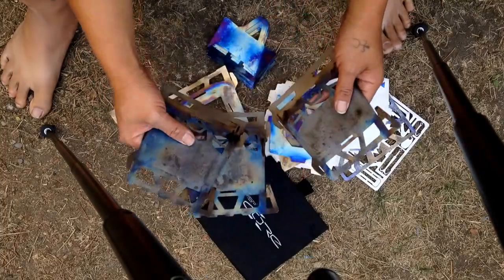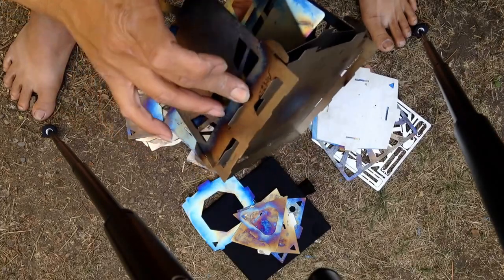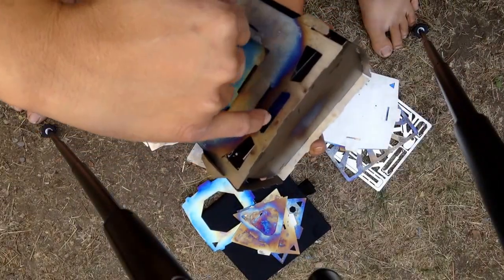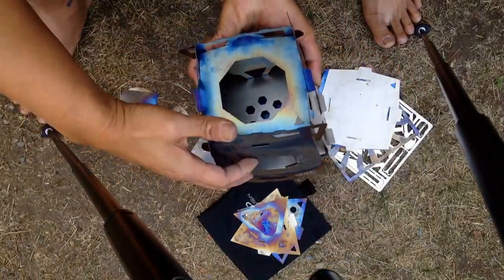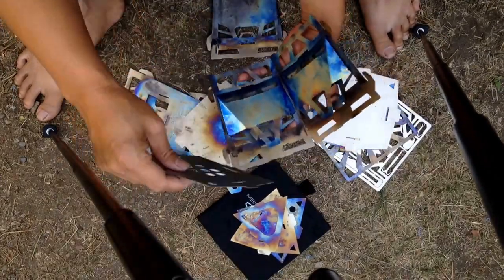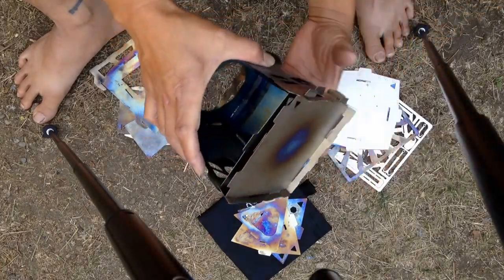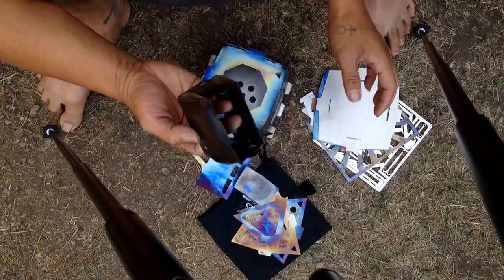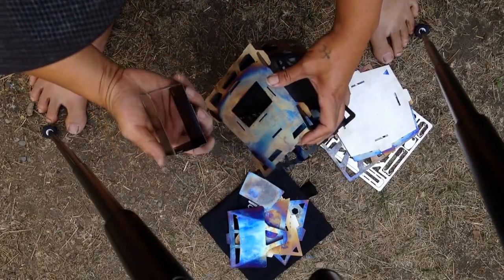MSP Core 4 in Wood Gas Mode Assembly "My way"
Video shows how "I" assemble the MySurvivslPack.com Core 4 Bioreactor Collapsable Wood Gas Stove  in these modes.

Full Woodgas Mode
Parts used:
4 afterburners
3 side panels(walls)
1 front plate (wall with feed port)
Door
Vented burn plate
Heat Shield
TLUD plate

Woodgas mode with Rocket Port
Parts used are:
3 side panels
1 front panel
3 afterburners
Vented burn plate
Heat Shield
TLUD plate
Rocket port that consist of 4 small panels and locks into the feed port opening.

The assembly in the video is just one of many ways to assemble it. I mainly wanted to show the heat shield and how it installs without modifying it. Everyones technique will be different.

If you want to see the Core Stove in a certain mode let me know and I will try to make a video.